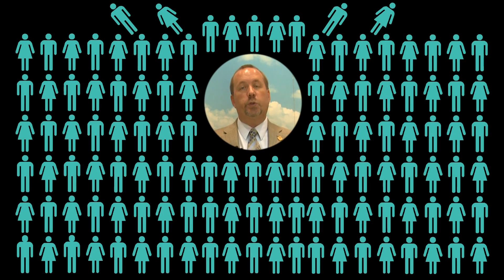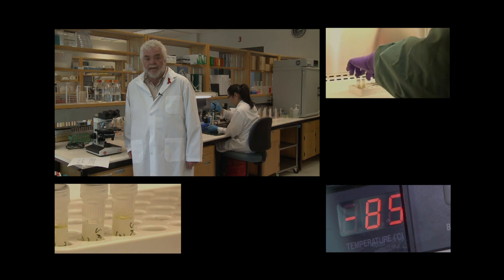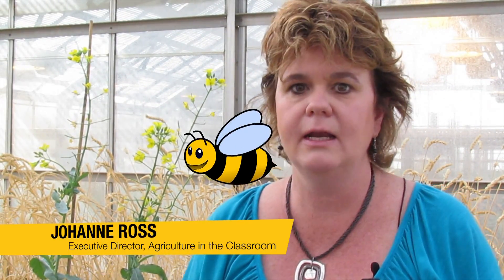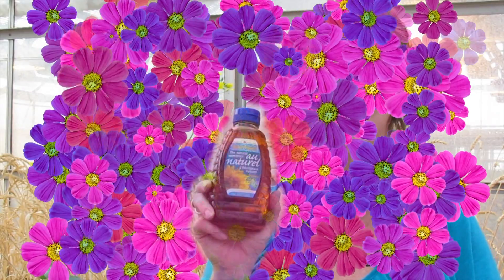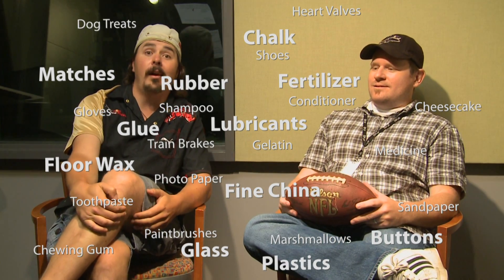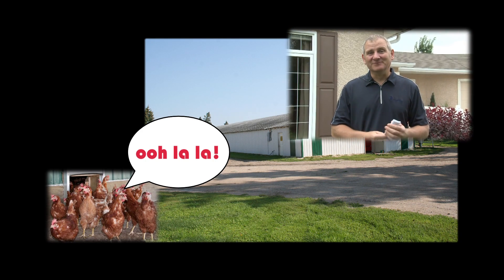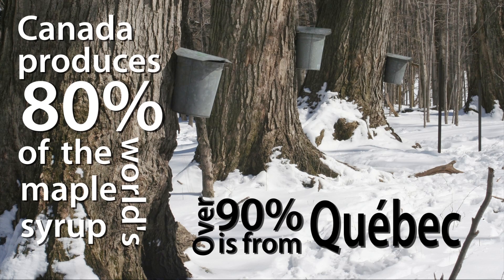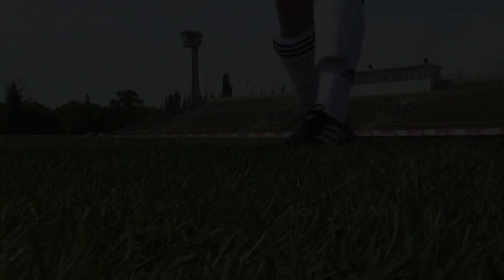Modern Agriculture: A Field of Facts.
Interesting facts on Canadian agriculture. The innovative and vibrant world of agriculture may surprise you.